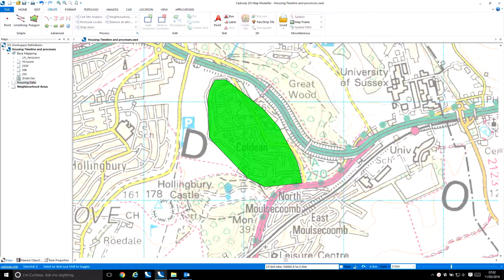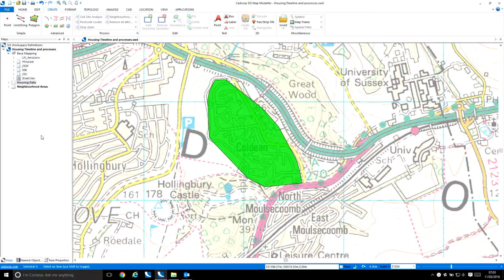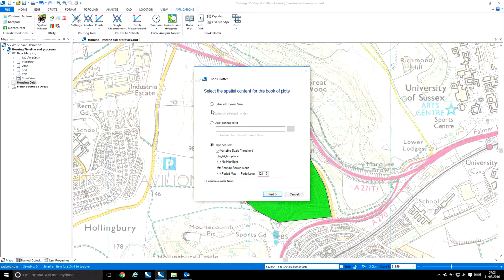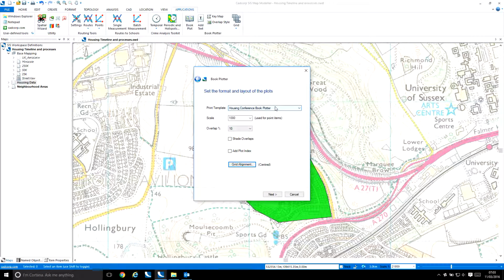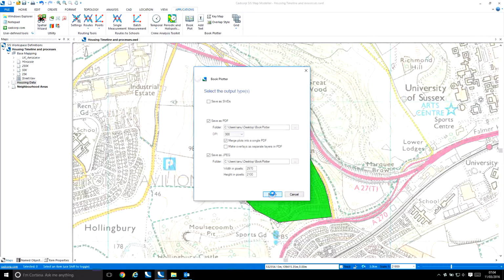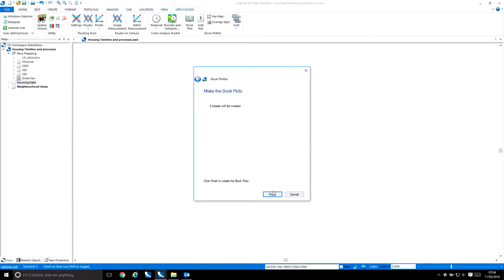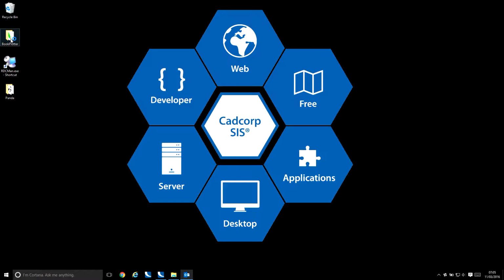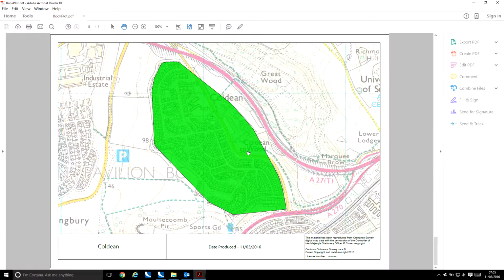Printing using Book Plotter in Cadcorp SIS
The second of four demonstrations to the Cadcorp Housing Conference 2016